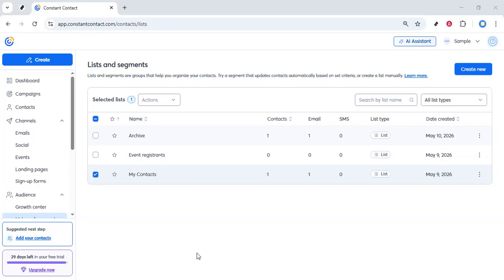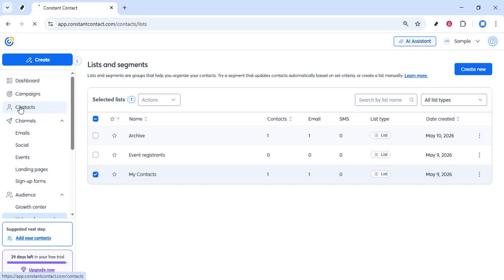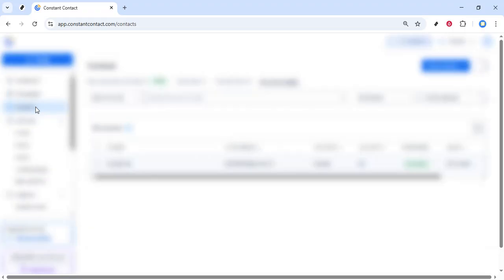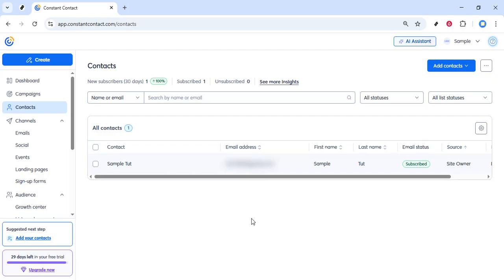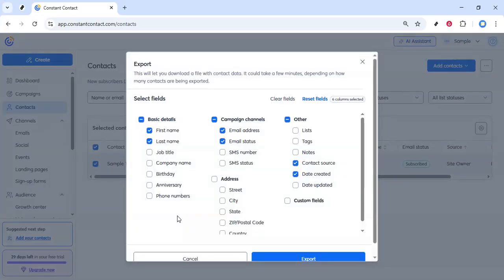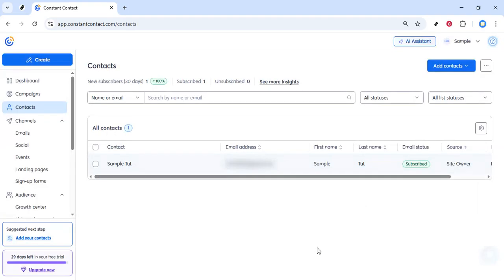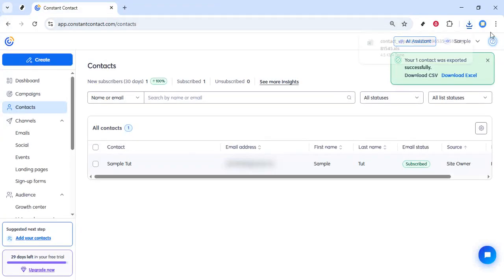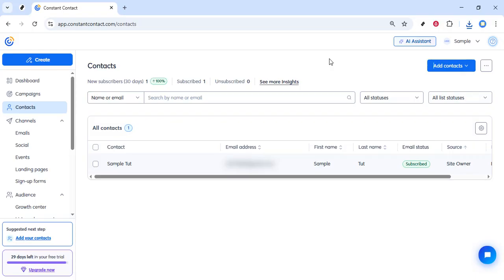How to Export Contacts from Constant Contact 2026 (Easy Guide)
In this tutorial, we will guide you through the process of exporting contacts from Constant Contact, ensuring you can manage your email campaigns more effectively. This step-by-step video covers everything you need to know to successfully retrieve your contact data from the platform.

By watching, you will learn the exact procedure for exporting contacts, including tips on handling your data responsibly. Watch till the end to ensure you don’t miss any crucial information that could enhance your email marketing efforts!